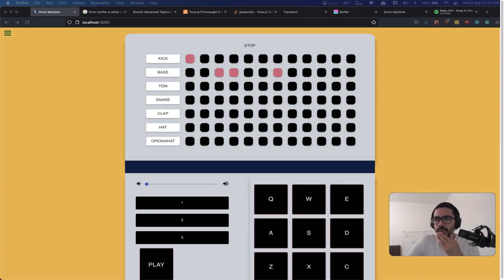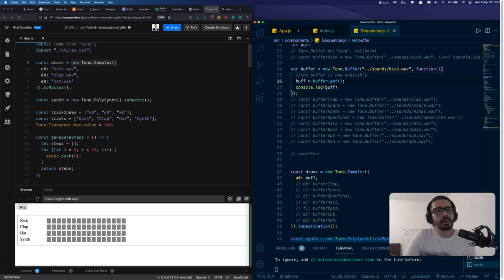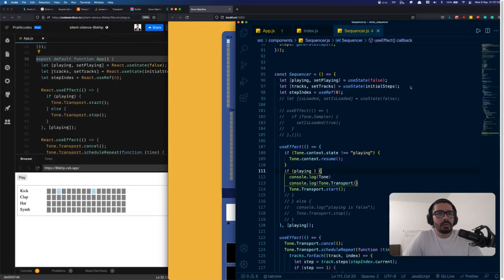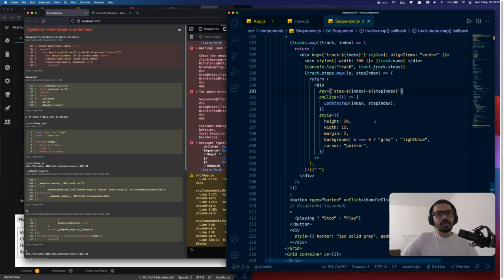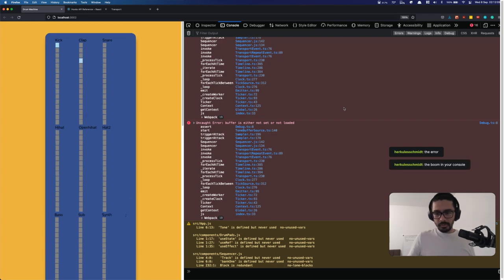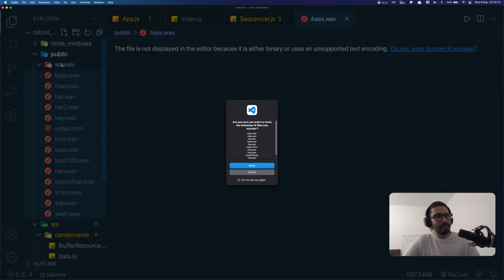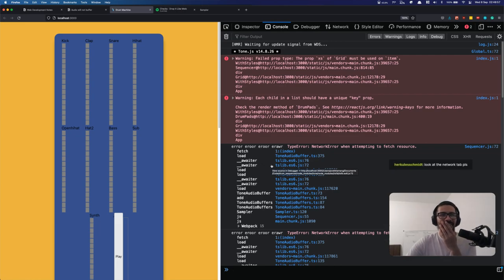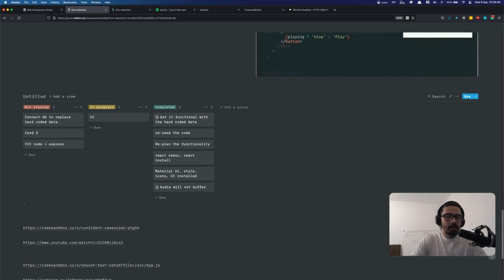Learning to Code. | A Step Sequencer | Real Project Time